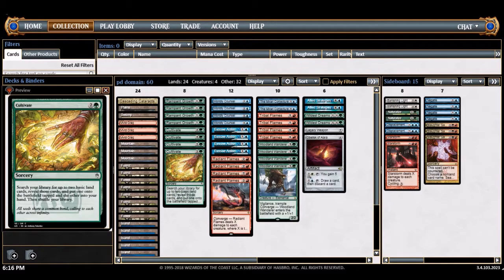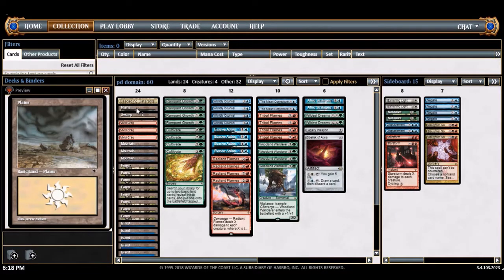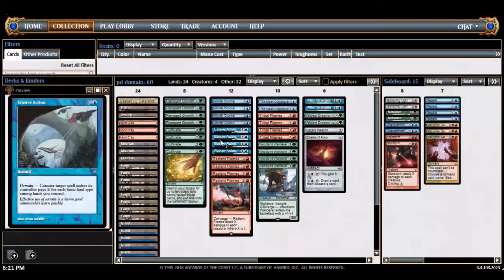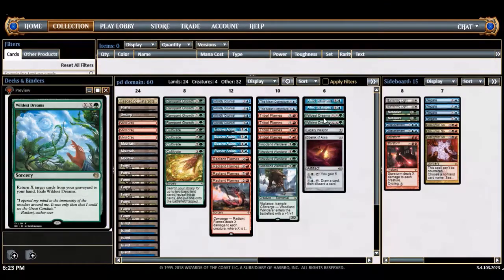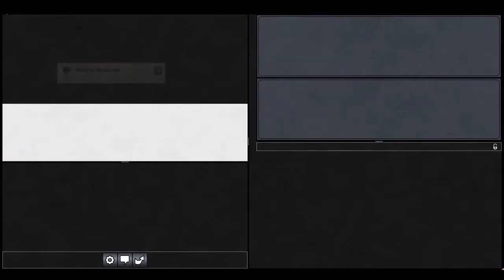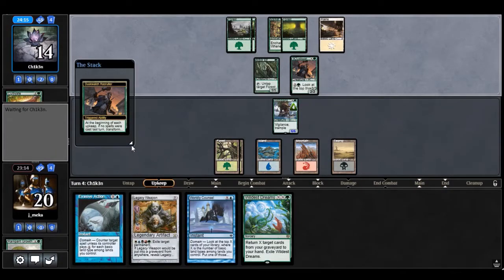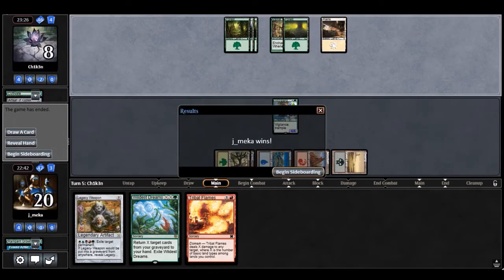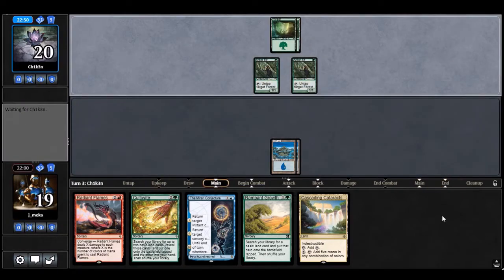[Penny Dreadful] Domain: Deck Tech + Round 1